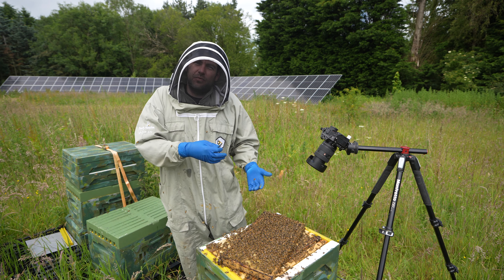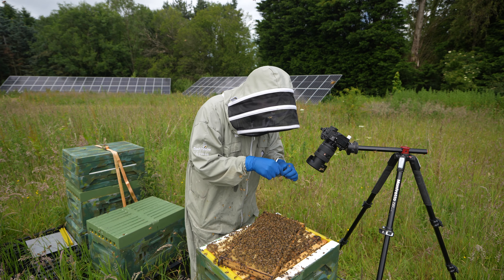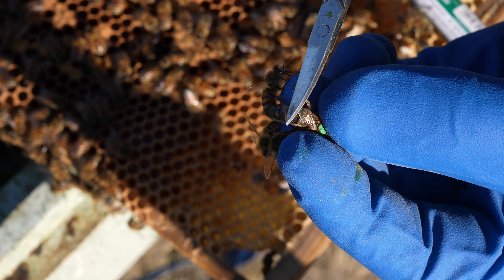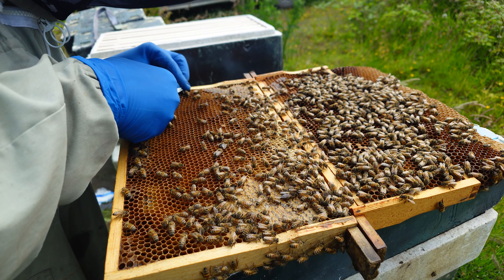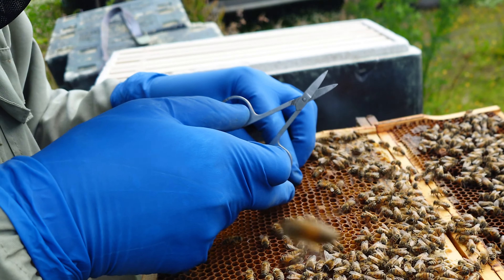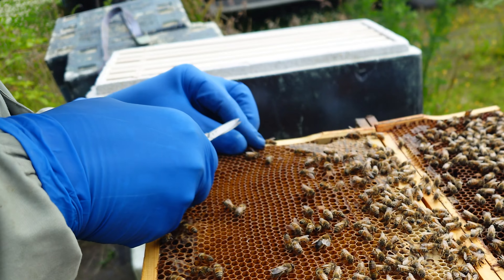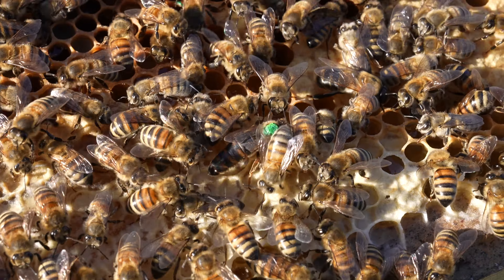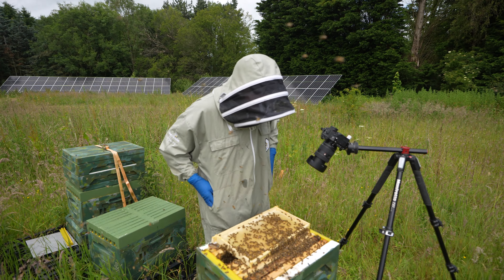Two Simple Methods To Clip Your Queens Wing: Anyone Can Do It!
Clipping a queen bee’s wing can be an effective management technique for beekeepers, especially when controlling swarming is a top priority. In this video, I’ll guide you through two methods for safely clipping a queen’s wing—a skill that can help prevent swarms and keep your colonies productive and manageable throughout the season. Clipping a queen's wing limits her flight ability, which reduces the risk of swarming by preventing the colony from relocating with her. While it may sound daunting, with careful technique, wing clipping is safe for the queen and beneficial for colony control.

Why Clip a Queen’s Wing?
Wing clipping is often used as part of swarm control, especially in early spring when colonies are rapidly building up. By clipping one of the queen’s wings, you prevent her from leading a swarm. If the colony attempts to swarm, the queen will not be able to fly far, meaning the swarm will likely return to the hive or land nearby, where you can retrieve it. Wing clipping also allows you to easily identify your queen in a busy hive since it’s a distinct marker.

The Two Clipping Methods:
Method 1: Clipping Using Hands Only
This hands-only approach is often preferred for experienced beekeepers who feel comfortable handling the queen directly. In this method, I’ll show you how to gently hold the queen in your fingers, secure her wing, and carefully clip a small portion of it with scissors. This requires a calm hand and precision to avoid damaging other parts of her body.

Method 2: Clipping with a Queen Clipping Tool
For beekeepers who prefer not to handle the queen directly, using a queen clipping tool can make the process easier and more comfortable. This tool allows you to safely capture the queen and hold her steady, giving you a clear view of her wing and reducing the risk of accidental injury. In this video, I demonstrate how to use the tool, position the queen correctly, and perform the clip quickly and efficiently.

Important Tips for Clipping a Queen’s Wing
Only Clip One Wing: Clipping only one wing prevents the queen from flying but doesn’t affect her overall mobility within the hive.
Clip a Small Section: Removing too much wing can make her overly vulnerable. A small clip is enough to inhibit flight without causing her distress.
Do It in Early Spring: Early spring is the best time to clip since the colony has yet to reach peak population and the risk of swarming is highest.
Check Hive Behavior: Make sure your colony is otherwise healthy and ready for spring build-up. Clipping should be part of a larger swarm prevention strategy, including regular inspections and providing space for the colony.

Advantages of Wing Clipping

By clipping the queen’s wing, you reduce the likelihood of losing your colony to swarming, especially if you manage multiple hives. It also makes hive management easier, allowing you to focus on colony health and productivity rather than constantly chasing after swarms. Remember, wing clipping is a simple, safe, and effective method when done with care.

Have you tried wing clipping? Share your thoughts and experiences in the comments, and let’s keep learning together! 🐝✂️